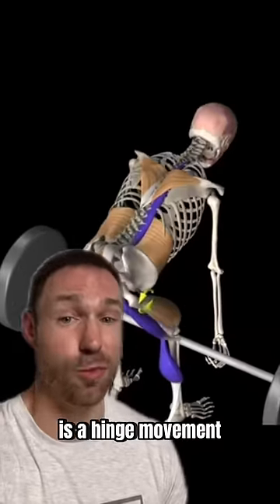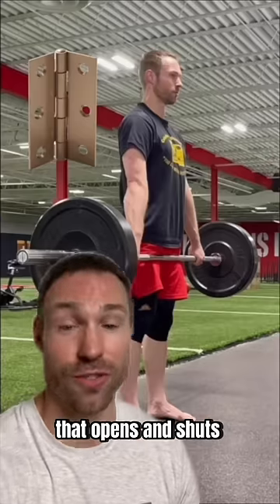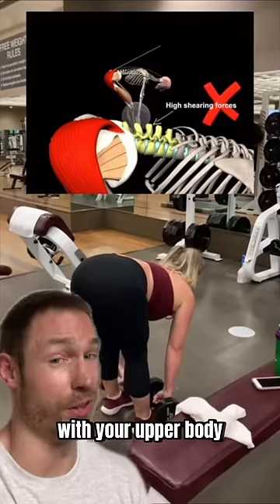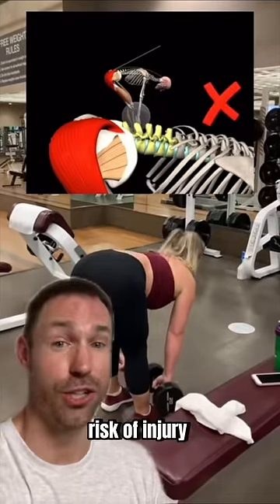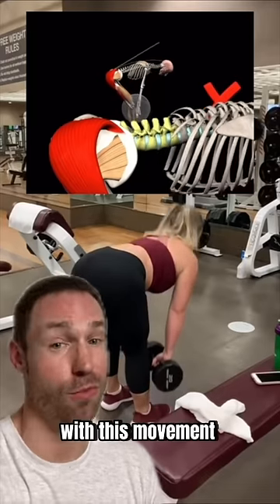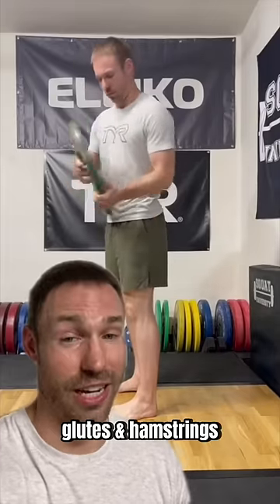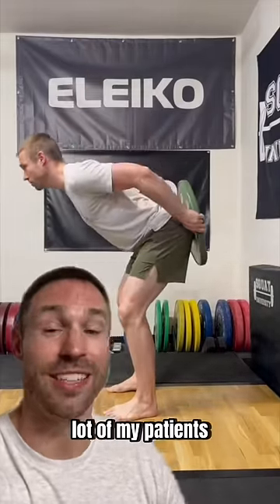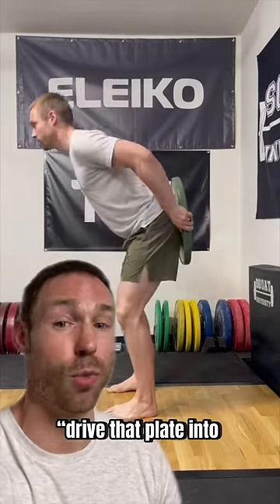She Made A BIG Lifting Mistake!🤯